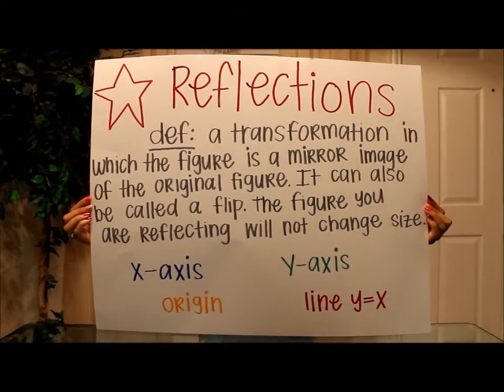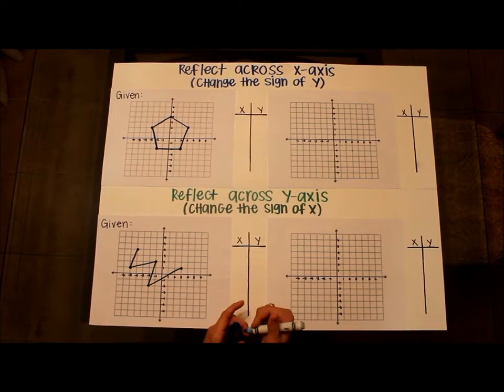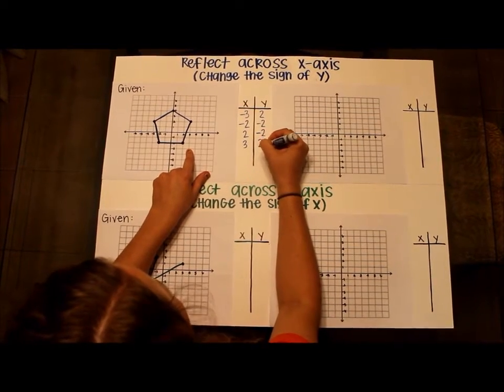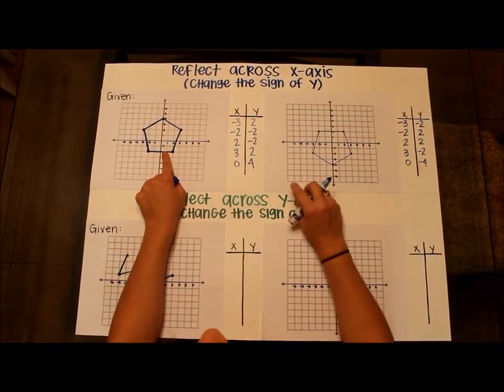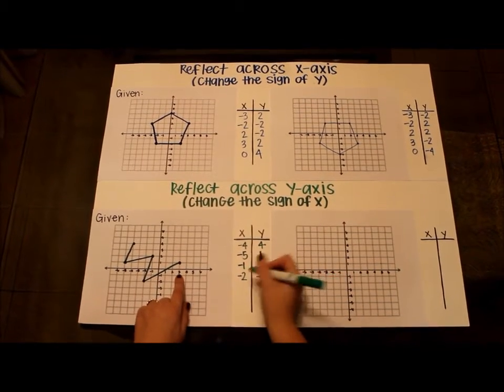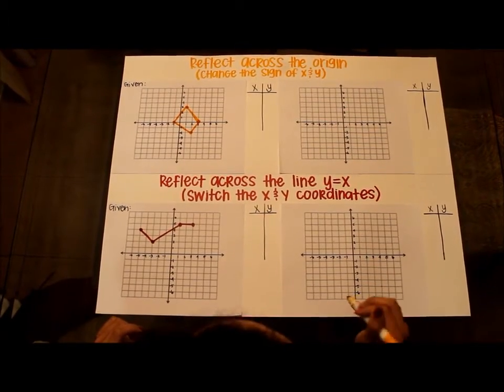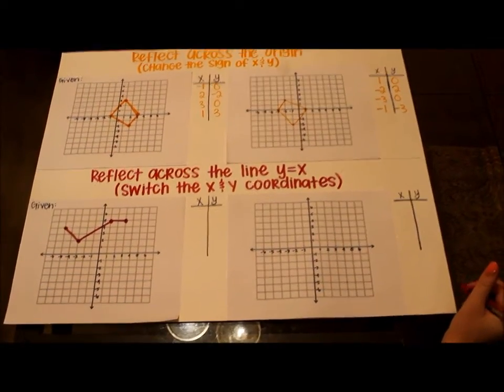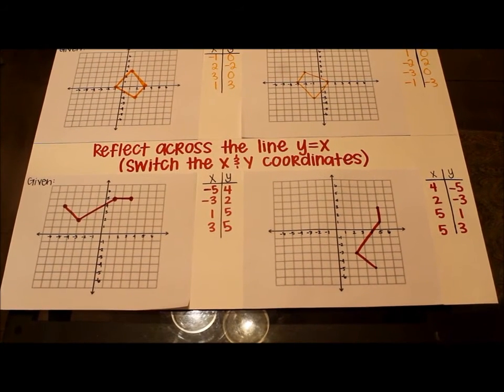Reflections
Lesson on Reflections - Sarah Reid, Aylor Rix, Elizabeth Stewart, Eleanor Lavigne